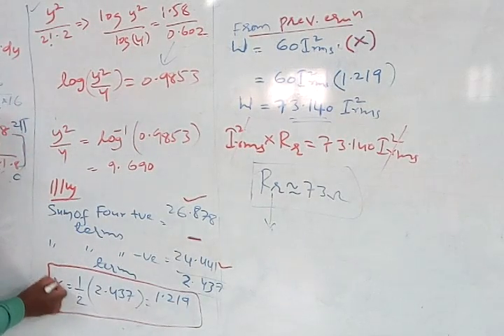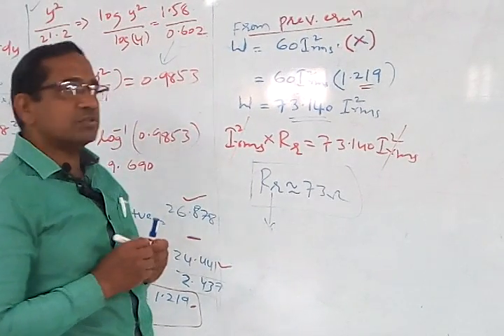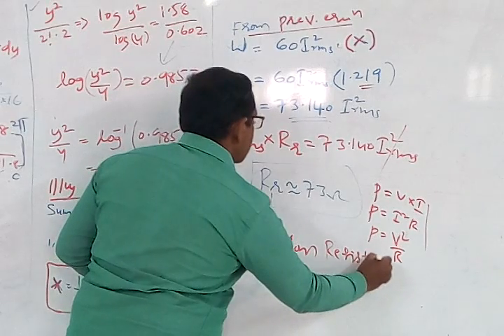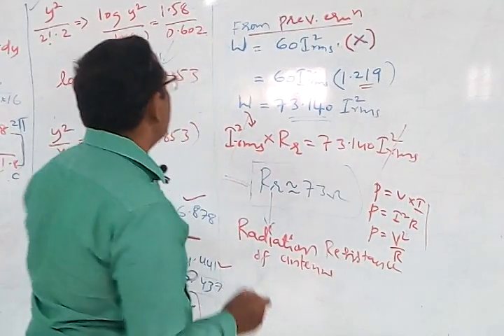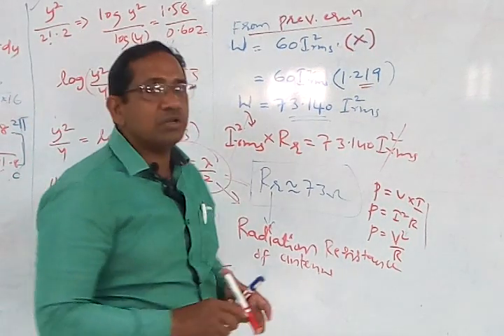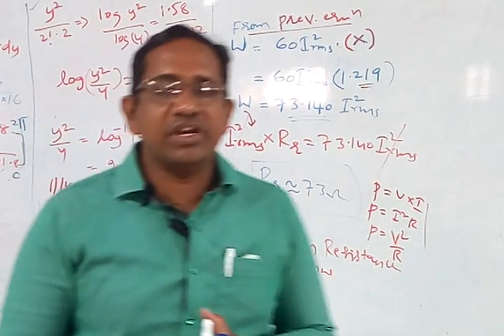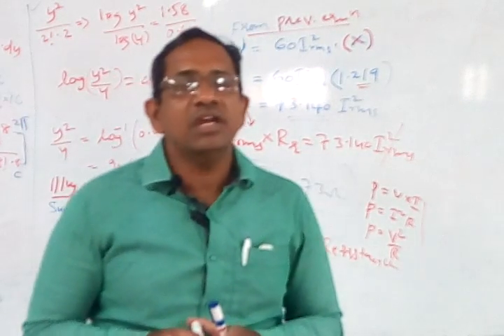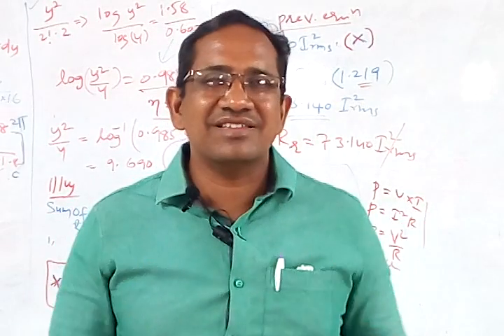Awp 06.10.2020 equation for Rr part-3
Radiation resistance part-3